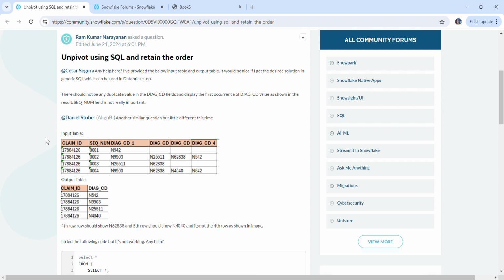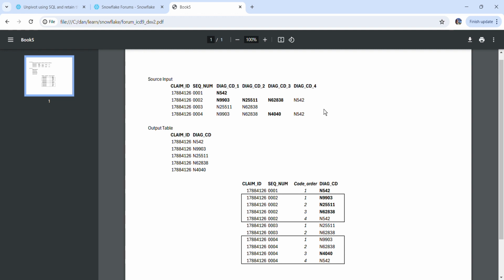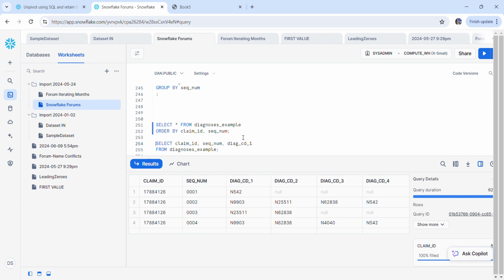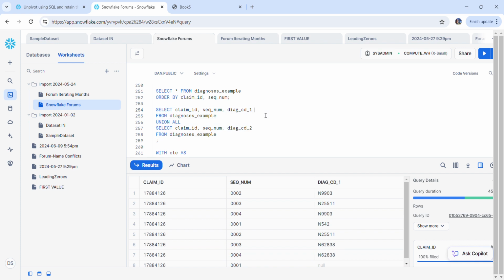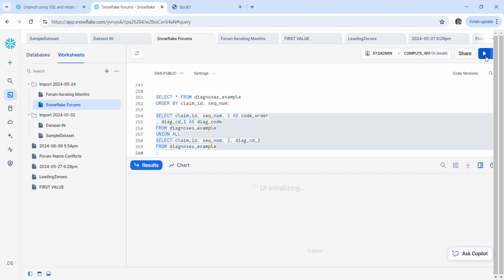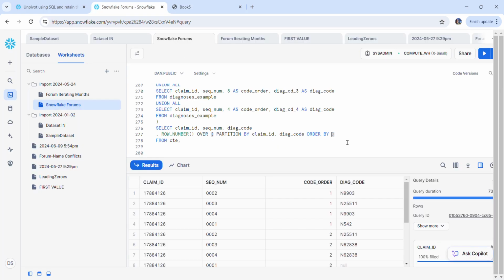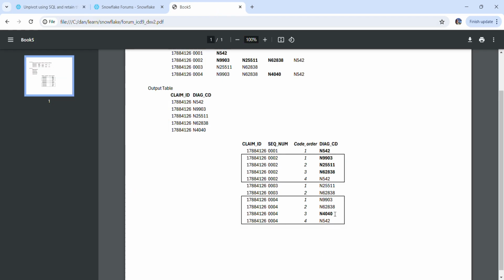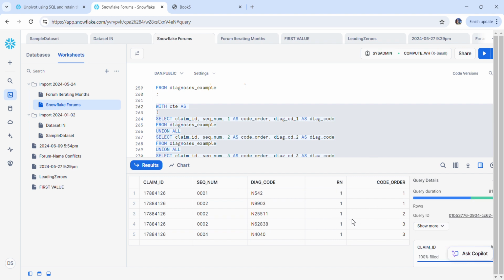Pivot Without PIVOT Keyword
A video explanation to a response to a question from the Snowflake SQL Message Board. In this question, the user needs to pivot the data, but due to the limitations of the query tool being used, the user cannot use the PIVOT keywork.  I walk through, step-by-step, how to pivot the data very easily.
This is a trick that every SQL developer should have in the toolbox!